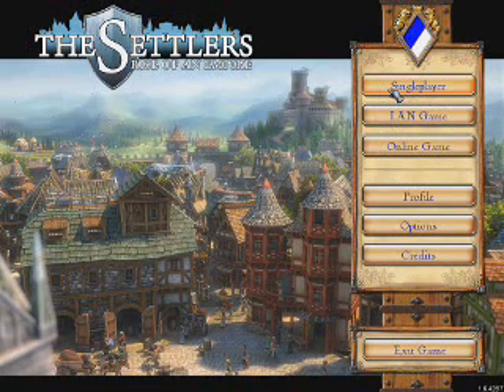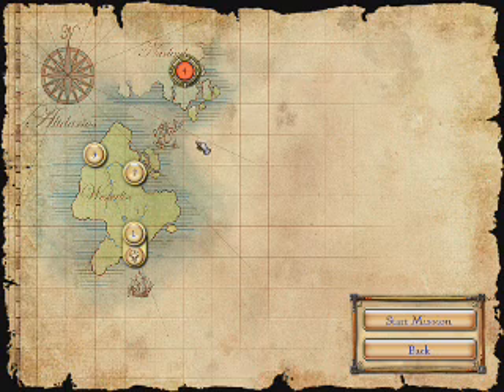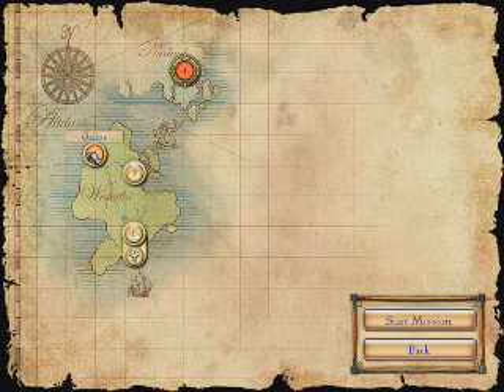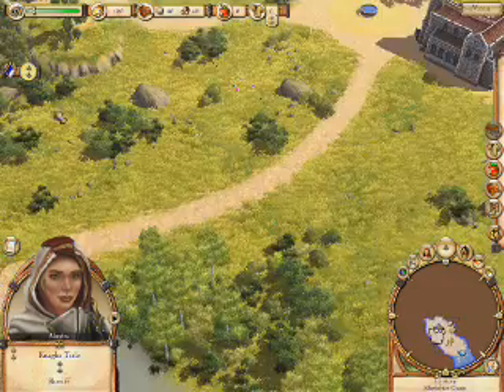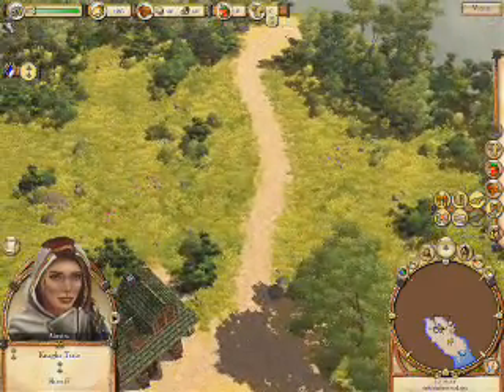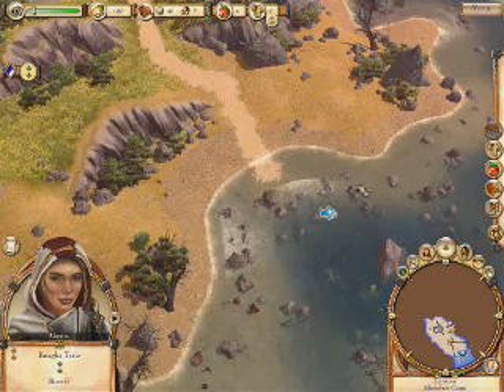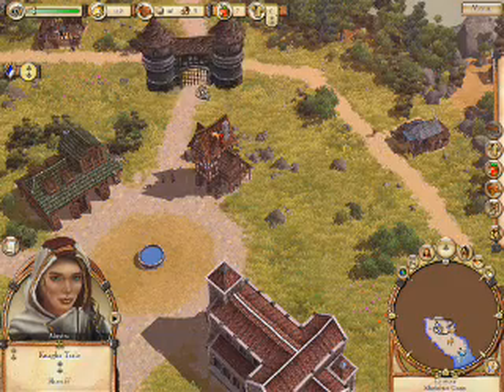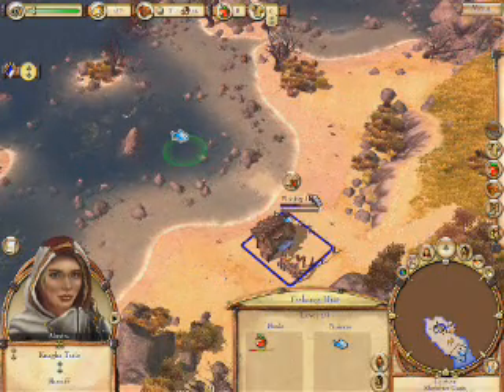Settles 6 Advice Episode 2 Chalia Part 1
A guide to preparing for a campaign mission.